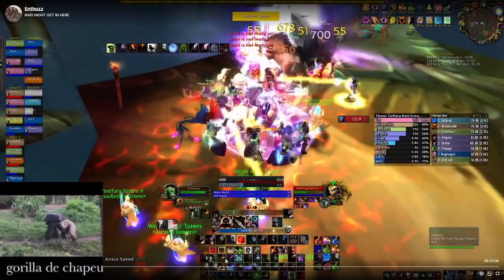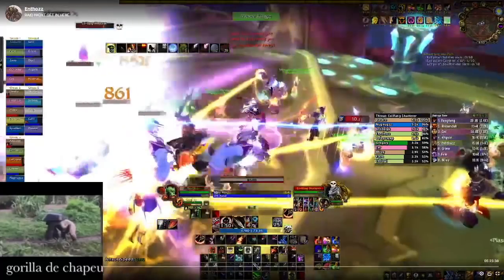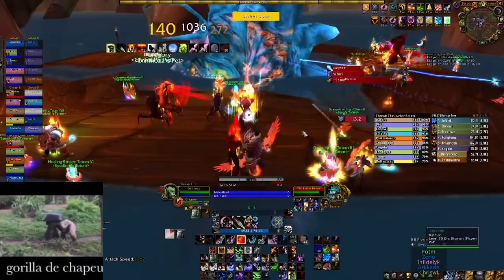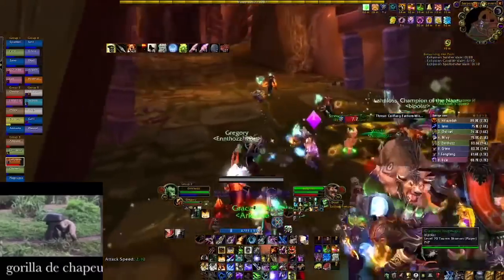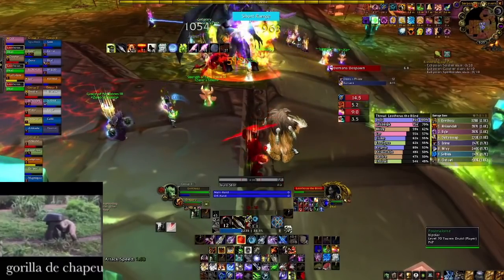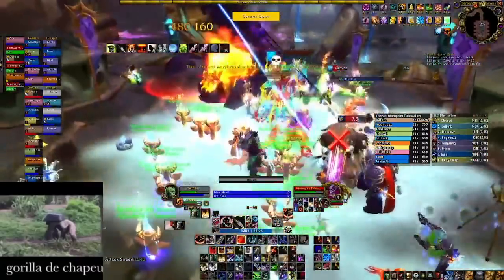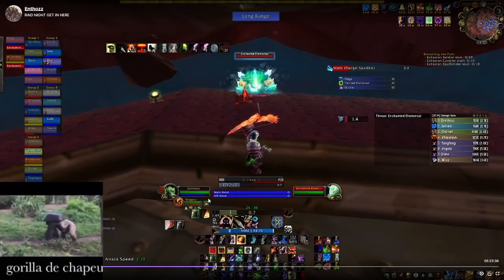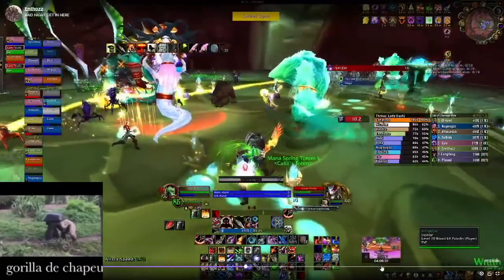VOD Review Serpentshrine Cavern (SSC) - Rank 3 BM Hunter DPS - TBC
I run a hunter discord to help myself and others improve - all are welcome to join

At ~4 mins i said aimed shot and meant to say multi shot

bipolar on Herod

Vod review for maximizing DPS and playing well as a raider. I make tons of mistakes, hopefully the viewer and I can both learn from them

Rank 3 SSC at the time of this recording for overall boss/trash dps